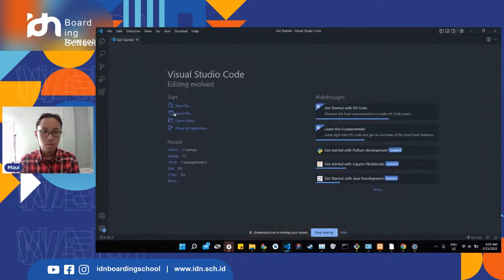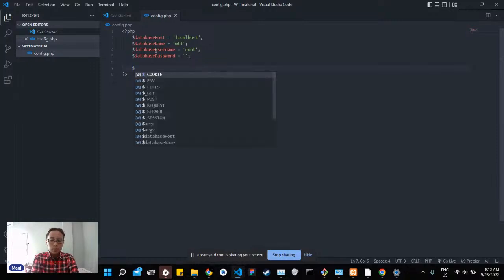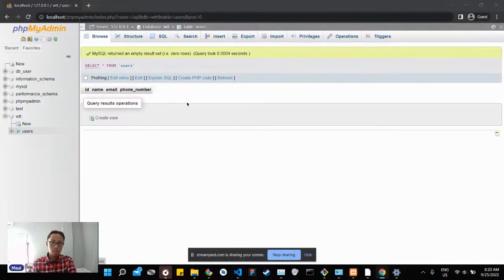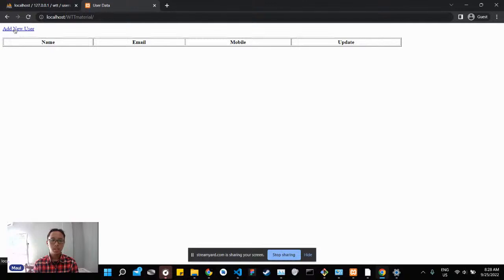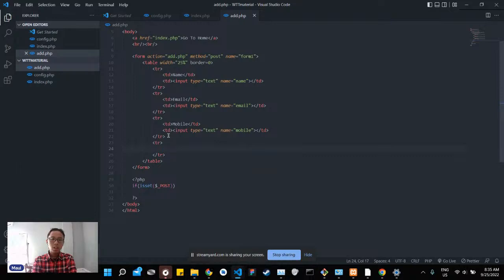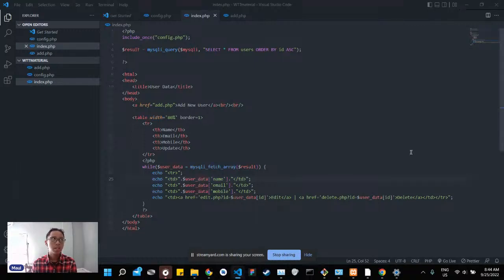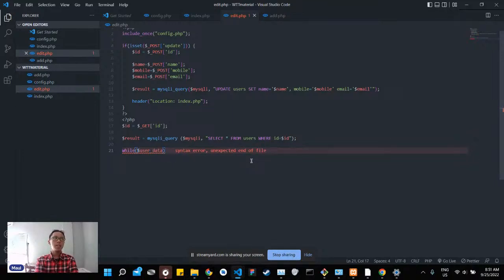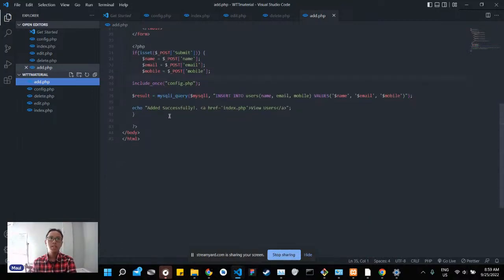Basic Crud PHP | Weekend Tech Talk Series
Do you know? It turns out that learning about the basic programming language is very important. this time we will discuss about Basic PHP Language which is fun and very easy to understand at the weekend tech talk series,

There is always great work from IDN Boarding school students, so don't forget and miss it.
stay on IDN TV